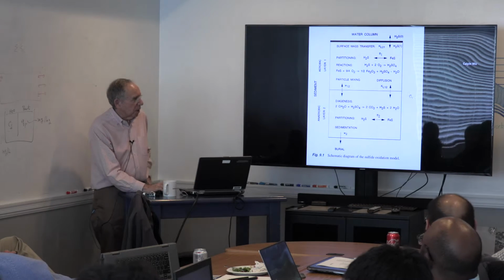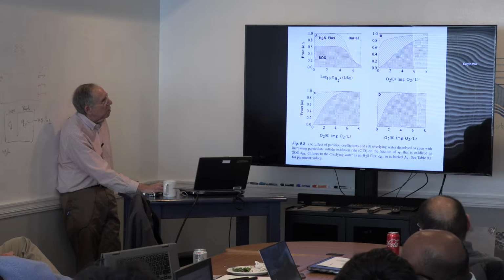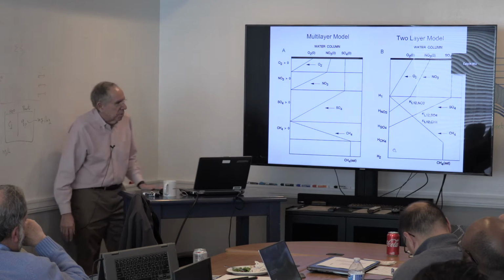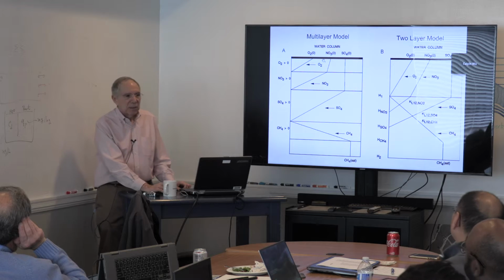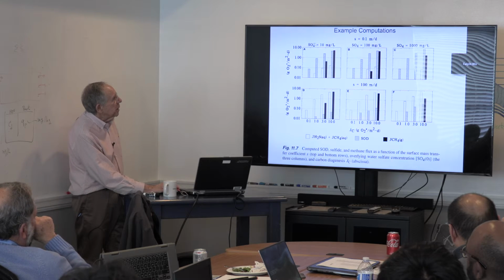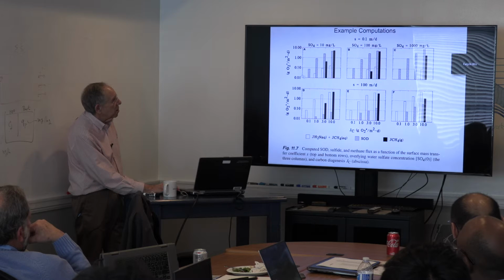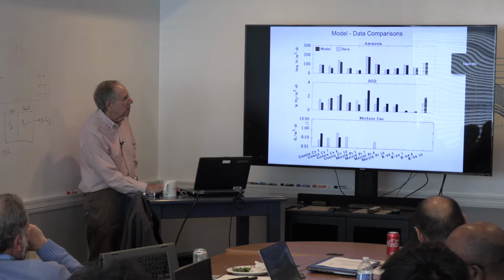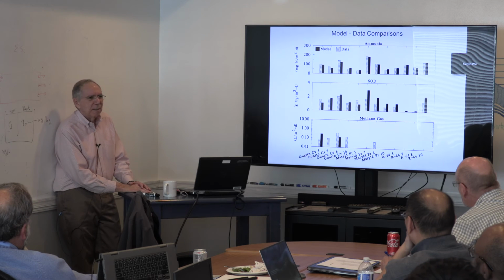Tech Transfer Workshop Day 1 Session 3 Video 5 of 6